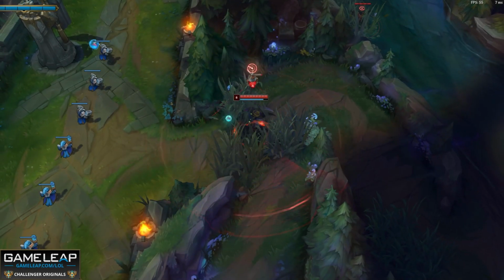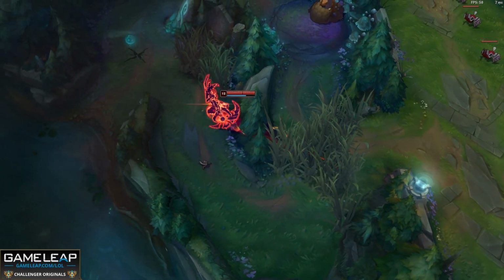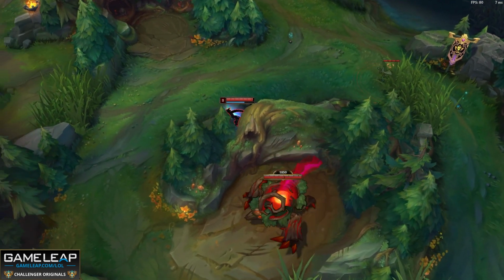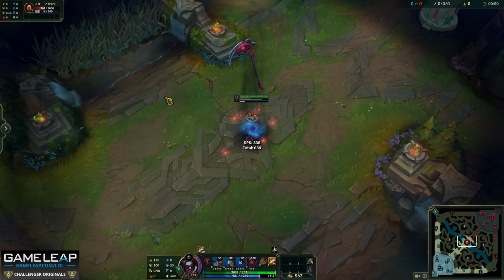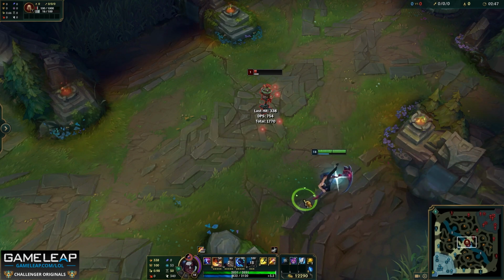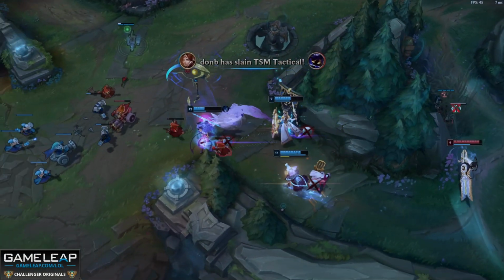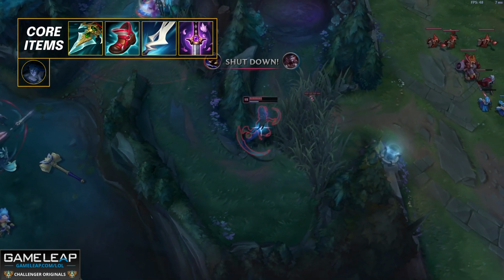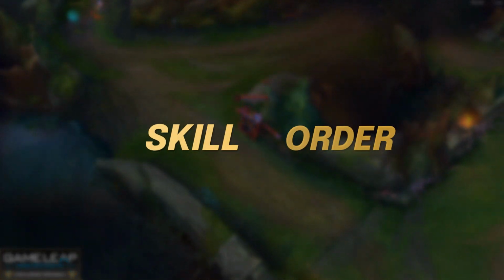ULTIMATE KAYN GUIDE for Season 12 - Combos, Mechanics, Tricks and Builds - LoL Jungle Tips